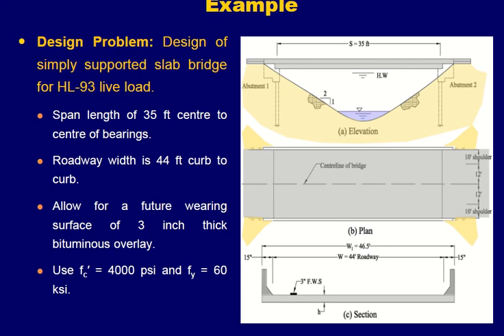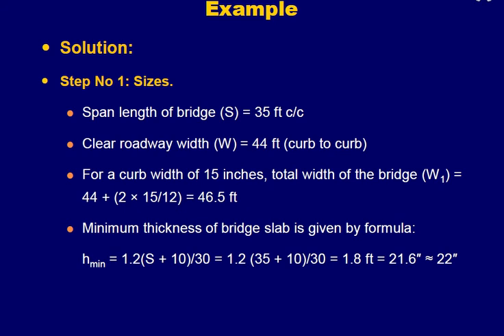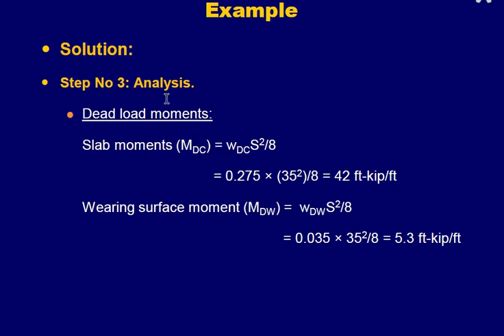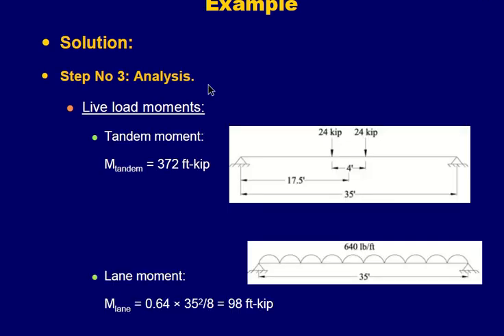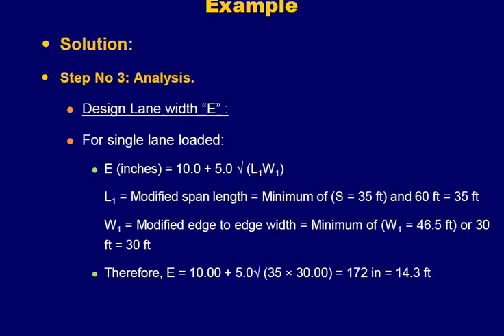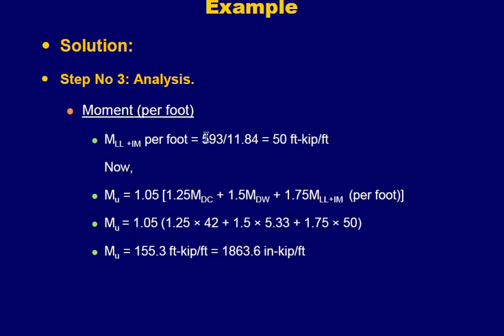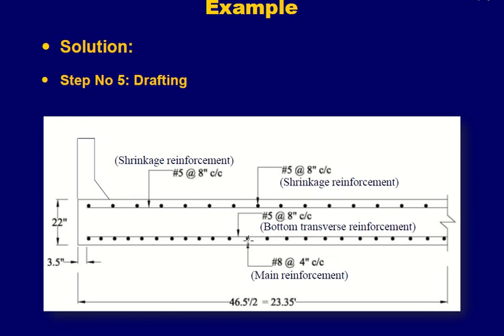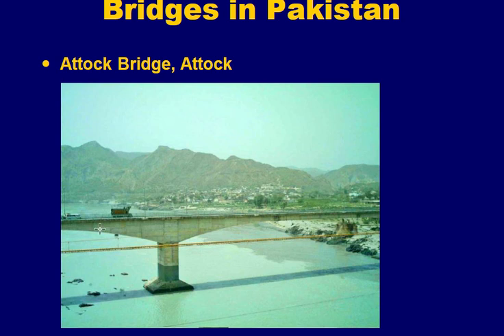Introduction to Bridge Engineering - 03